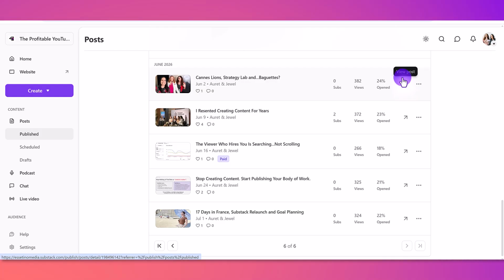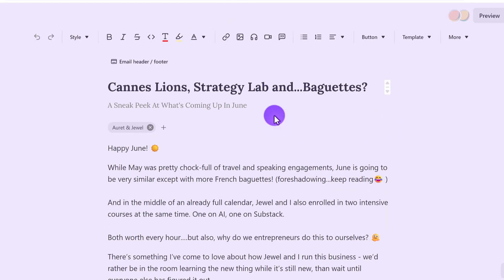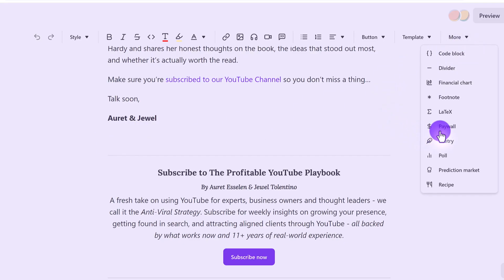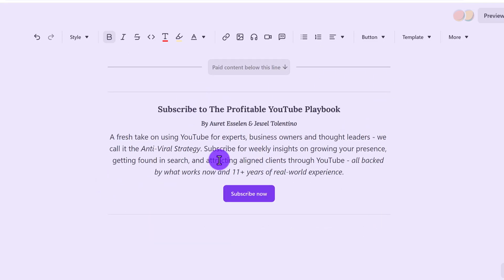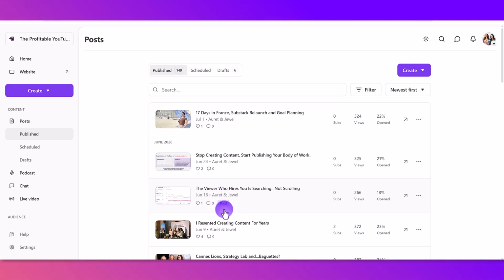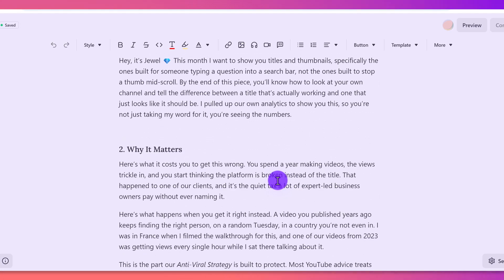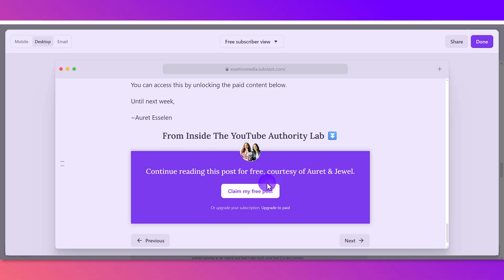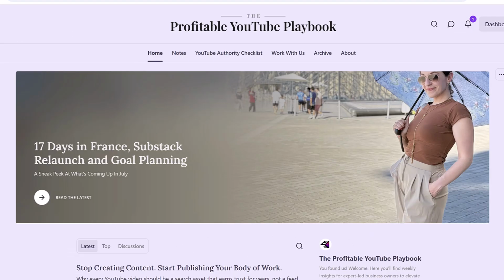How to Add a Paywall to An Existing Substack Post (Turn Old Content Into Revenue)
In this video, I show you how to add a paywall to an existing Substack post so you can turn your content into something paid subscribers can access. I walk you through this Substack paywall tutorial by updating the settings, choosing what stays free, and locking the rest for subscribers. By the end, you’ll know how to use Substack’s paywall feature to make your existing posts work harder for you.